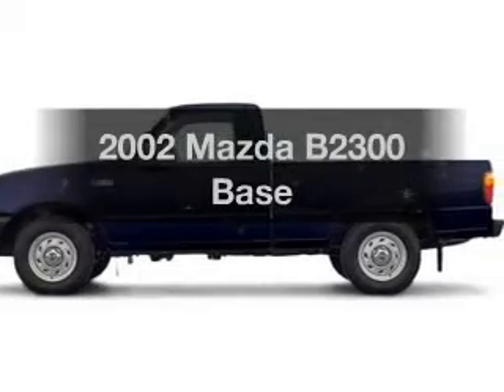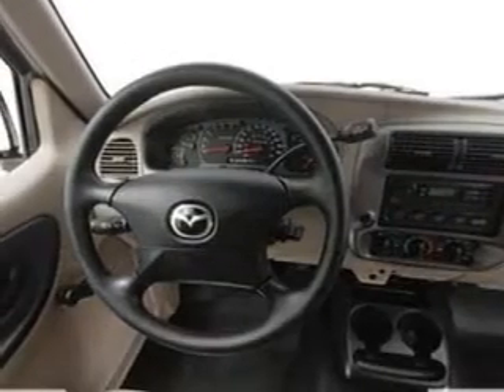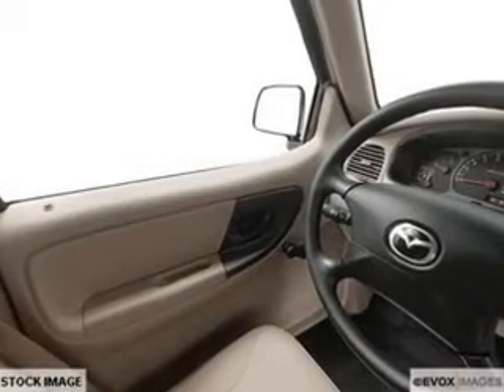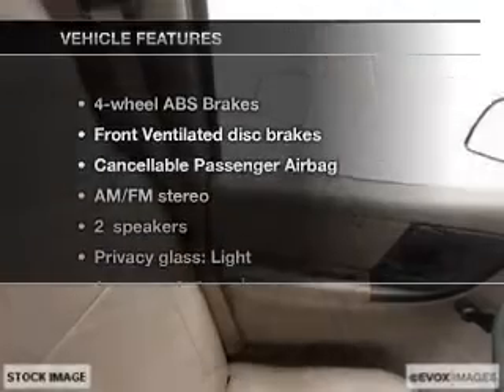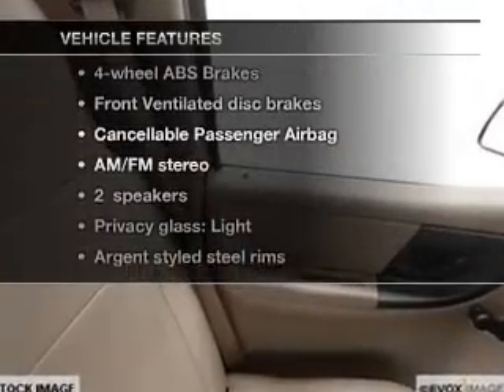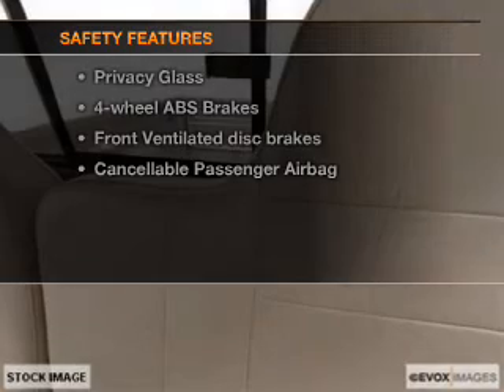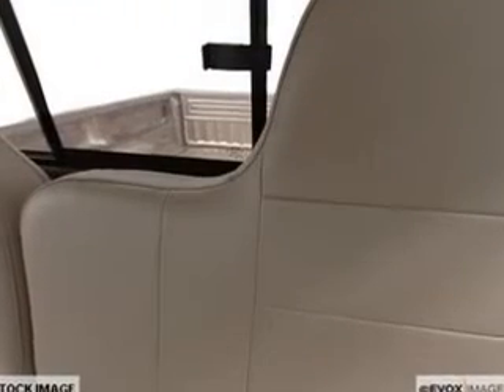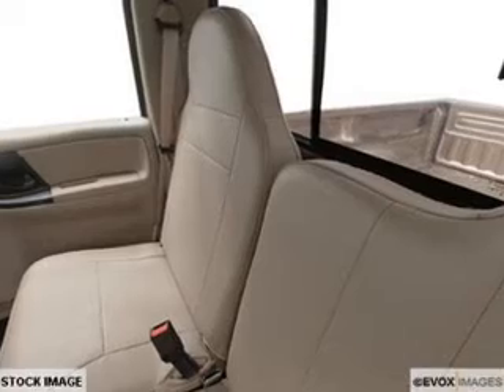2002 Mazda B2300 - Leesburg FL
Year: 2002
Make: Mazda
Model: B2300
Trim: Base
Engine: 2.3 liter inline 4 cylinder 16 valve
Transmission: Manual
Color: Blue
Mileage: 154858
Address:
8629 US Hwy 441